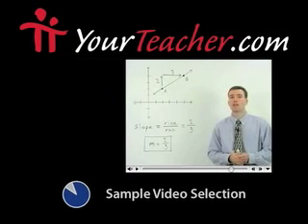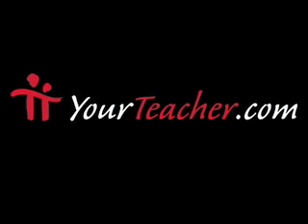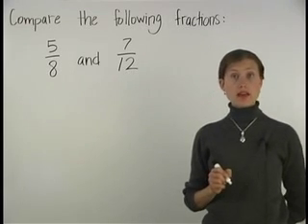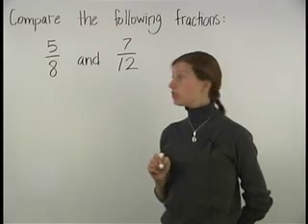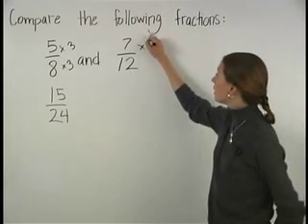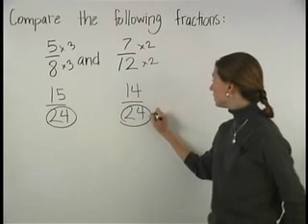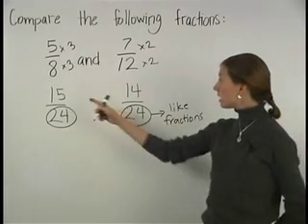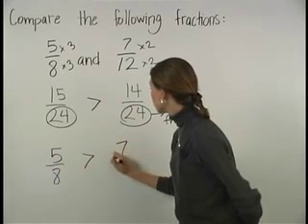Comparing Fractions - MathHelp.com - Pre Algebra Help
For a complete lesson on comparing fractions, go - 1000+ online math lessons featuring a personal math teacher inside every lesson! In this lesson, students learn to compare fractions with the same denominator, which are called like fractions, by comparing the numerators. For example, to compare 7/9 and 4/9, note that 7 is greater than 4, so 7/9 is greater than 4/9. Students also learn to compare fractions with the different denominators, which are called unlike fractions, by first finding a common denominator, then comparing the numerators. For example, to compare 1/2 and 1/3, first find a common denominator, or the Least Common Multiple of 2 and 3, which is 6. To get 6 in the denominator of 1/2, multiply the numerator and denominator by 3, to get 3/6. To get 6 in the denominator of 1/3, multiply the numerator and denominator by 2, to get 2/6. Next, compare 3/6 and 2/6. Note that 3 is greater than 2, so 3/6 is greater than 2/6, which means that 1/2 is greater than 1/3.